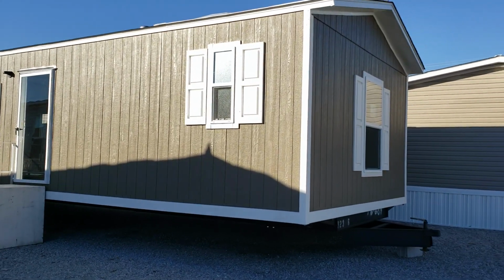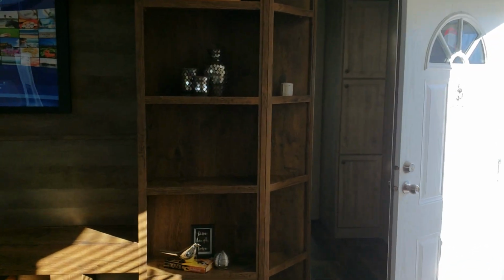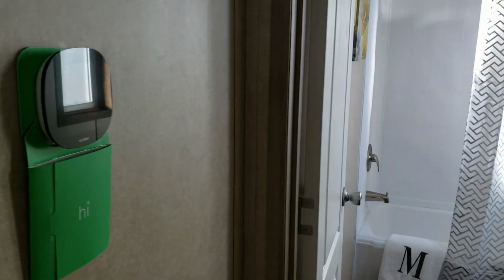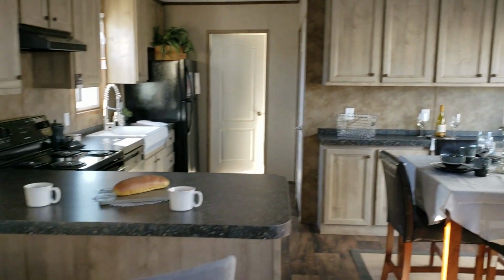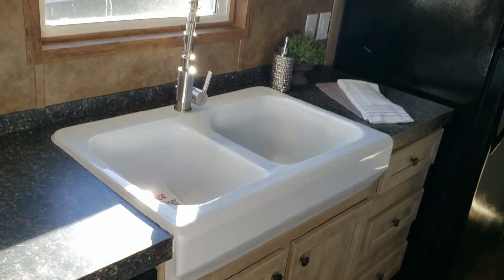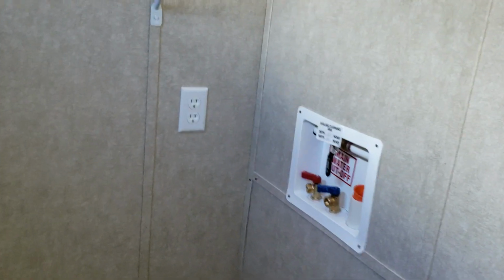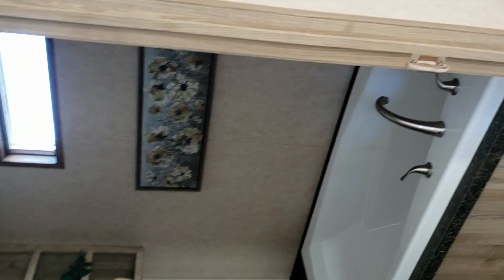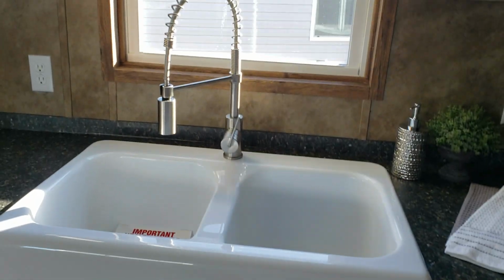Anniversary 2 Bed/2 Bath Home 1080 Sq Feet!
The Anniversary 2 bed/2 bath manufactured home is so cute! This home is a 16'x56' 1080 Sq Foot home! This home comes standard with many great features like:
- Energy Smart Package
- Duracraft Cabinets
- Main Water Shut Off Valve
- Sliding Glass Back Door